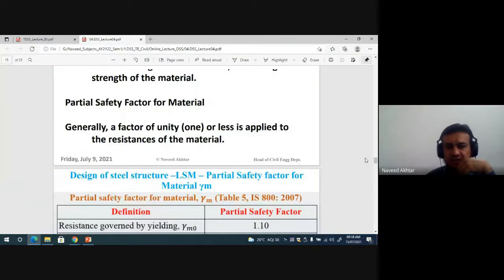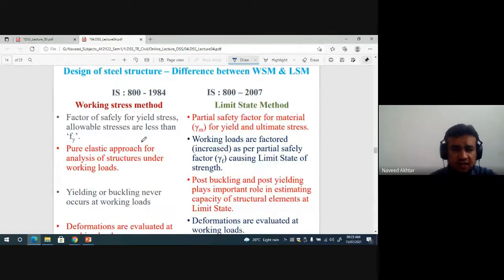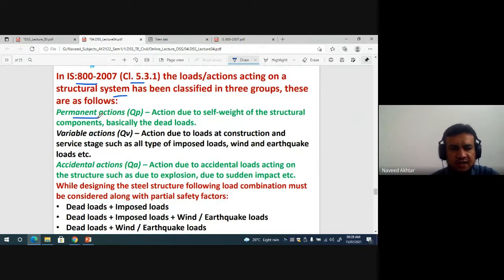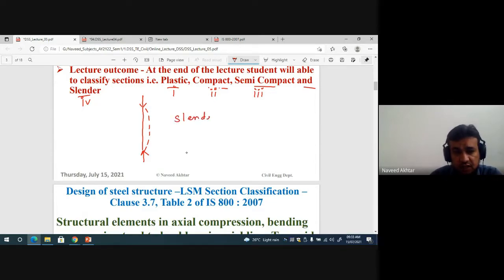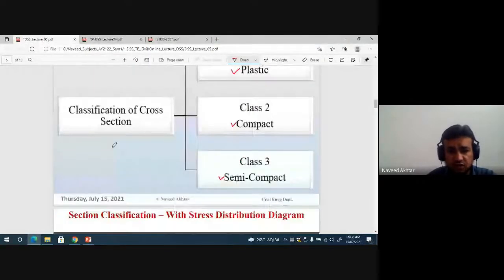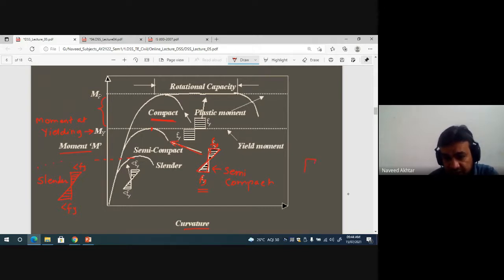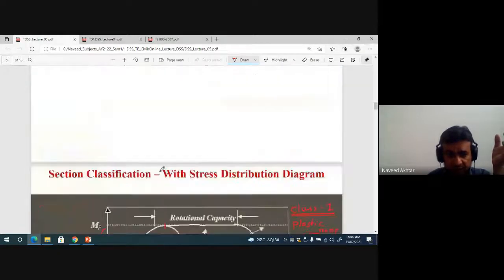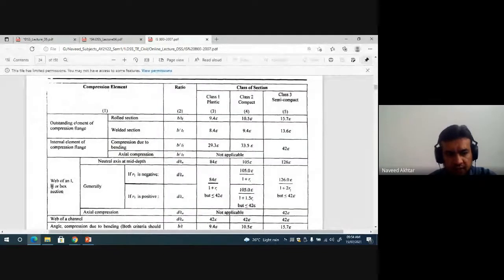DSS Lecture 05 - Classification of Section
DSS Lec 05 – Partial safety factor for Load, Partial safety factor for material, steel, bolt, rivet, weld, Classification of section , Class I Plastic, Class II Compact, Class III Semi Compact, Moment curvature relationship of cross section, stress diagram for sections, plastic, compact, semi compact